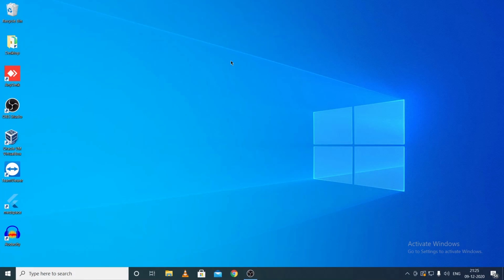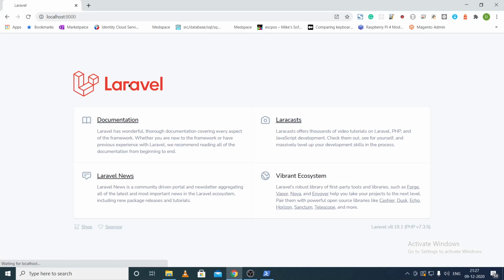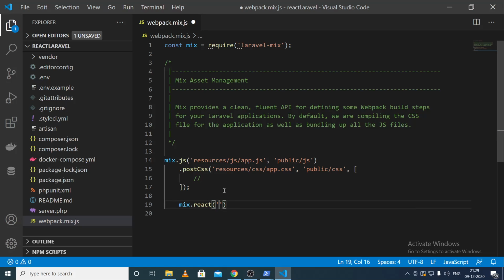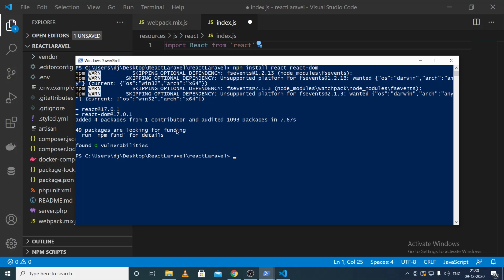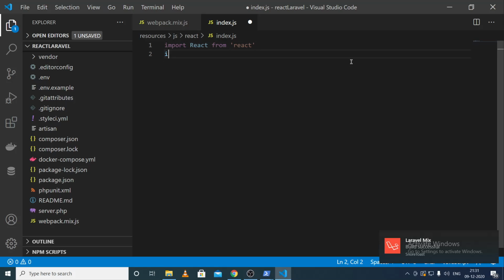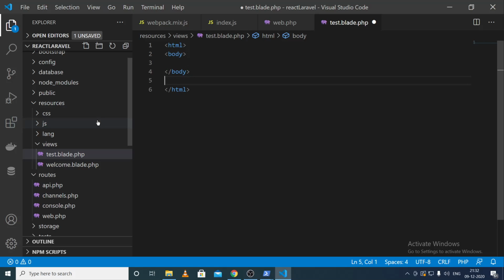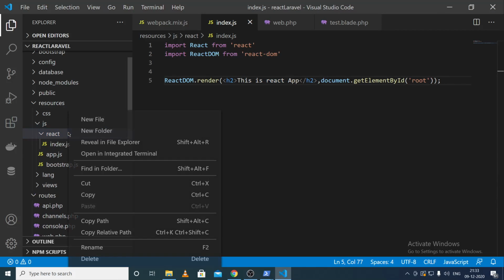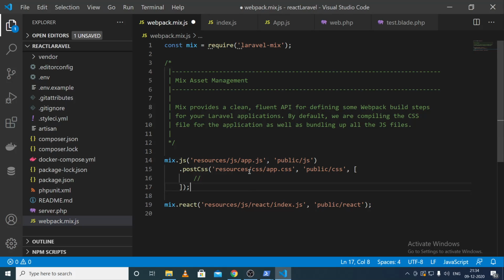How to use Reactjs with Laravel framework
If you are a laravel developer and wanted to develop some of your project parts into reactjs then this video will definitely help.

In this video, I will show how easily you can use react framework with laravel framework either new or existing project.
laravel mix is a very powerful bundling tool it has many configurations out of the box.
mix.react() function will handle all the react part for us